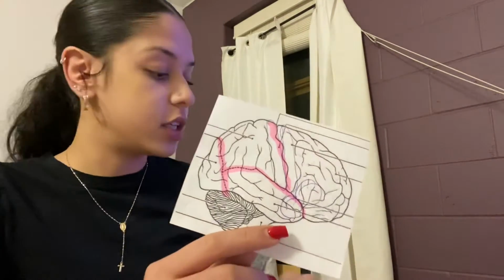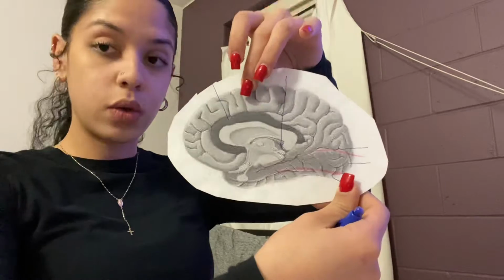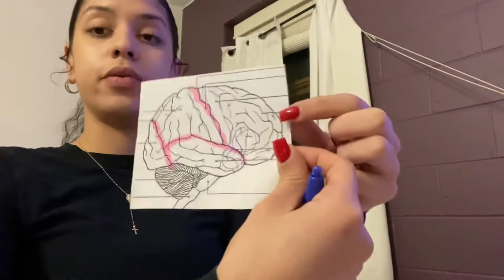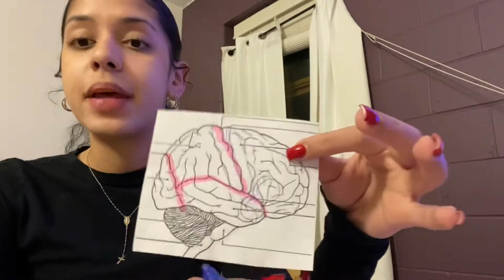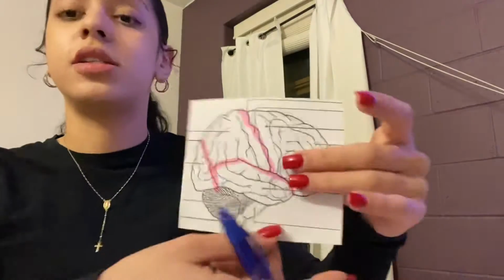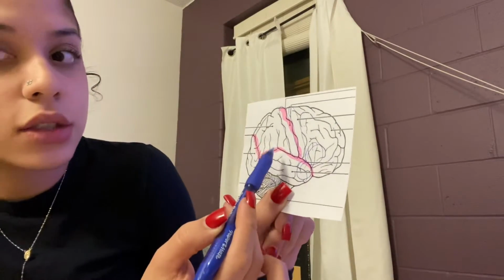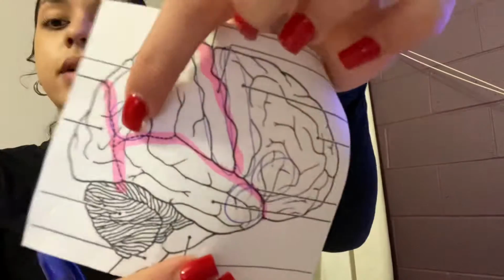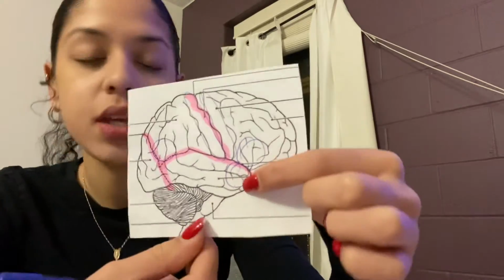lobes and structures. neuroanatomy 2022